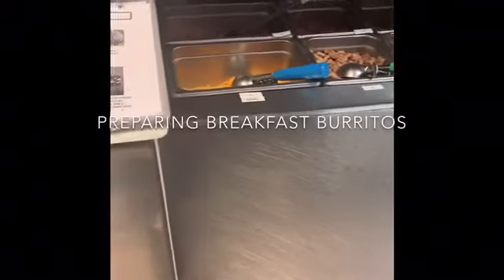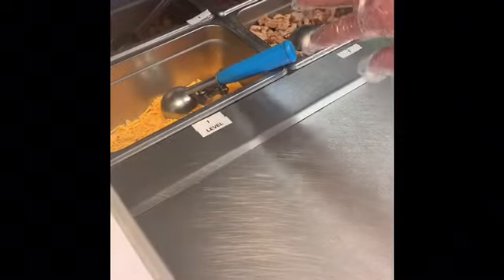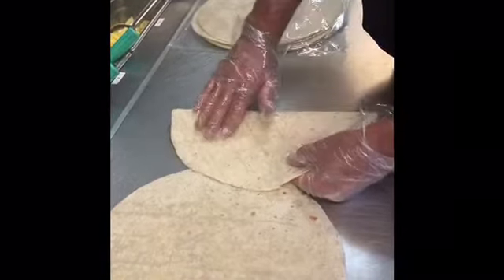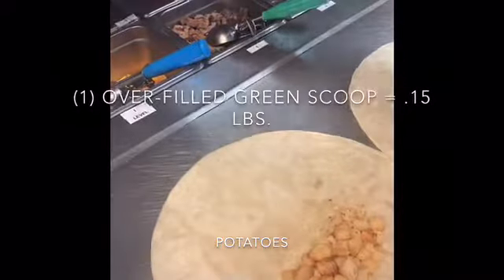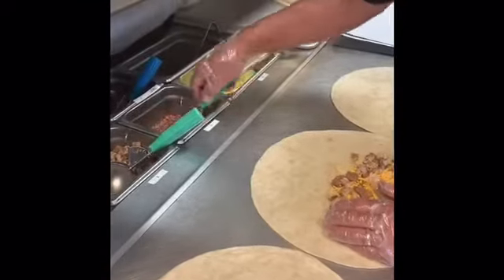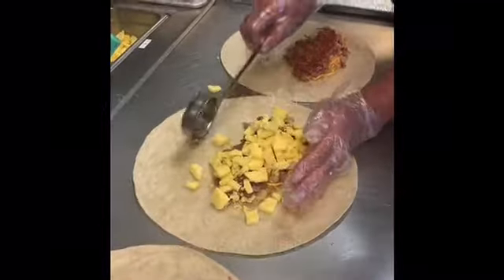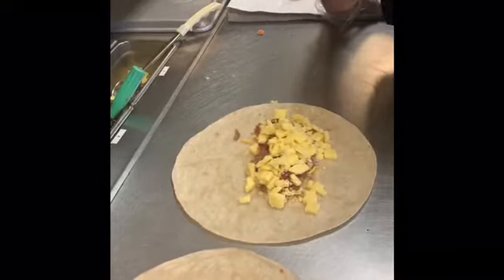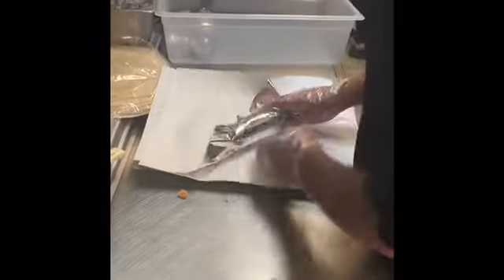Port of Subs Breakfast Burritos - Preparation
Video showing preparation procedures for making Breakfast Burritos